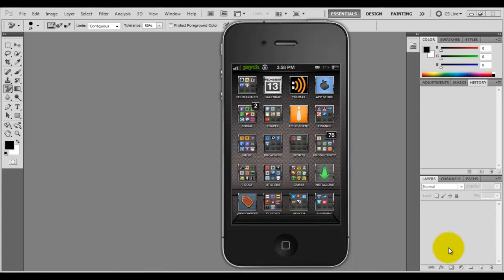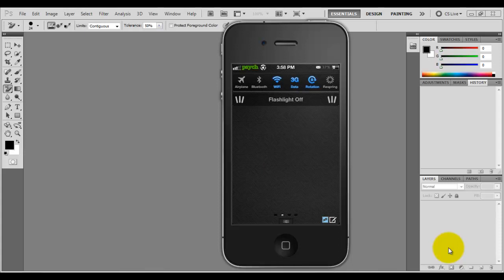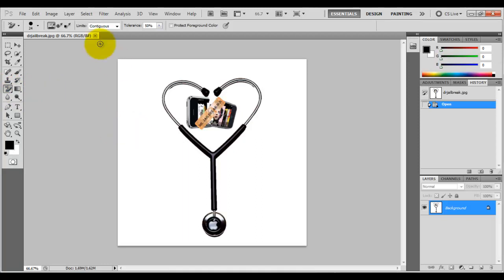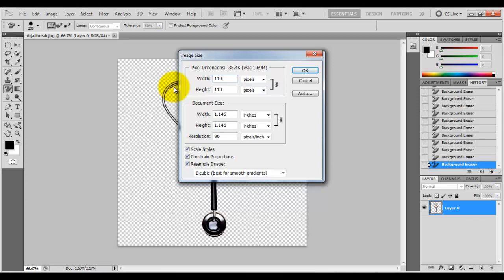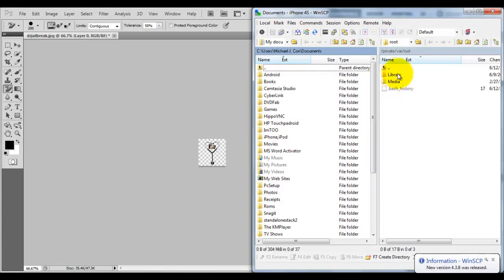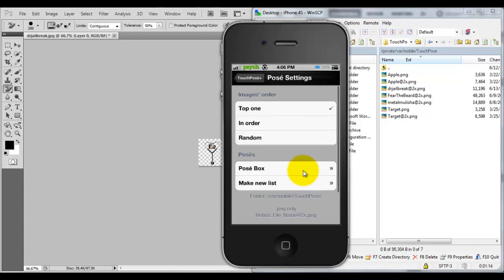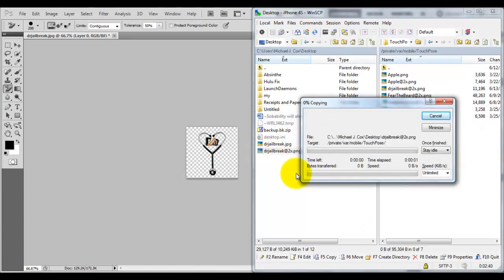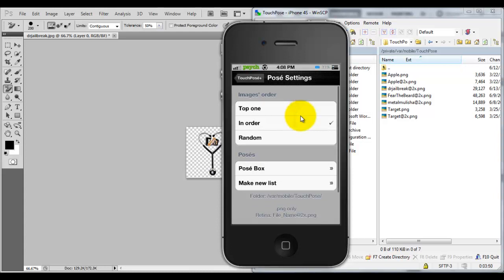iOS INSIDE TRACK: HOW TO MAKE YOUR OWN TOUCH POSE ICON!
You will need to download any picture you want.
Open it in Photoshop or GIMP if you want to remove the background from the picture. Resize it to your liking.

drag and drop your picture into var/mobile/Touchpose
Open Settings and go to Touchpose+ and select your new icon